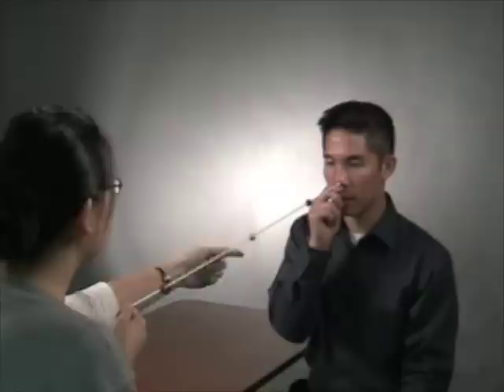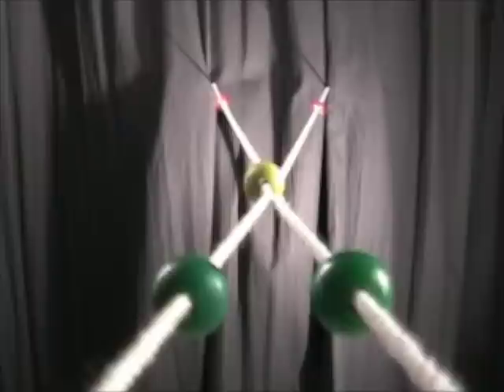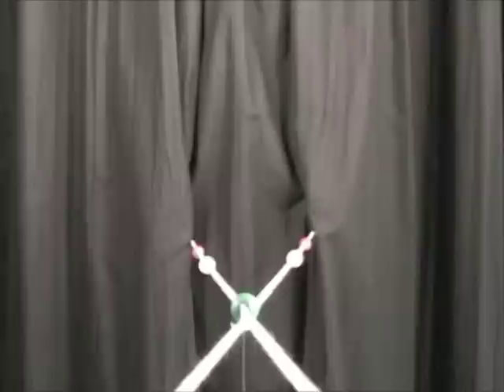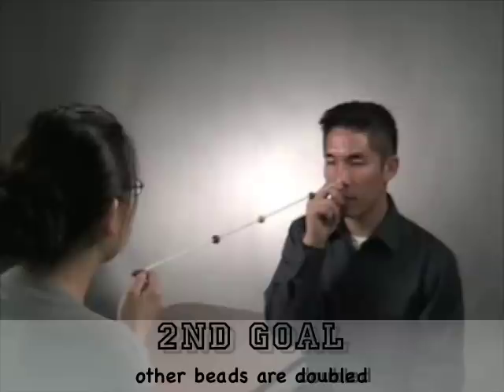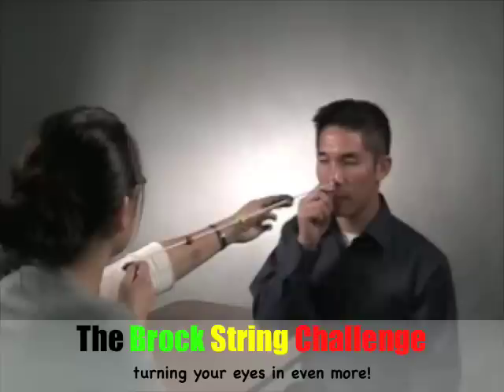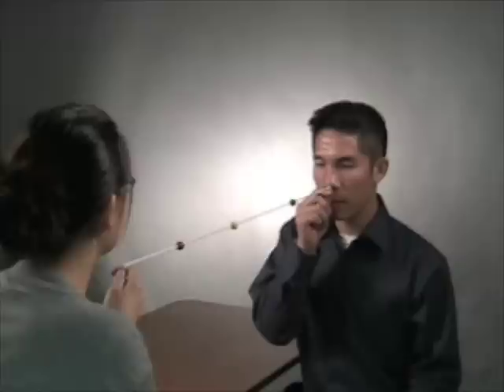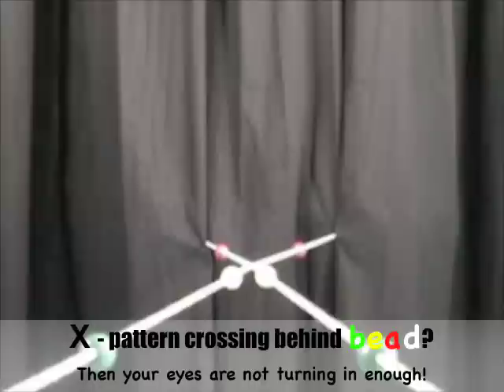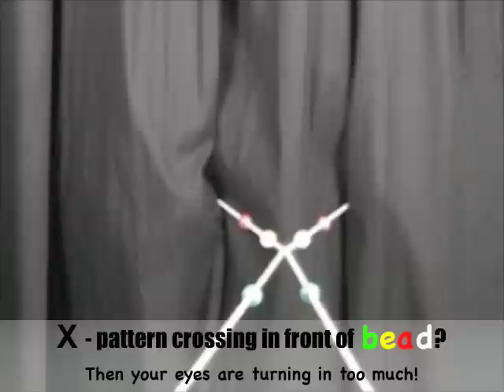Brock String Training Video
Complete Vision Therapy Training Video for Brock String